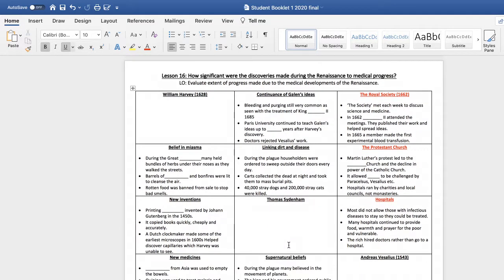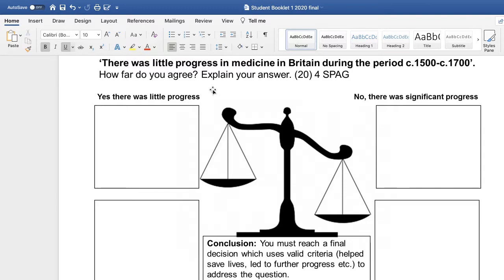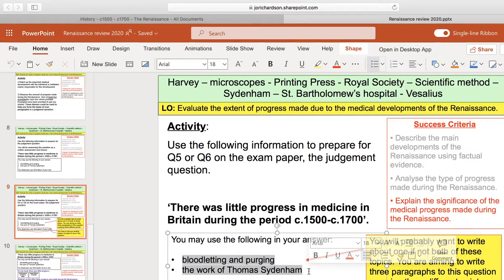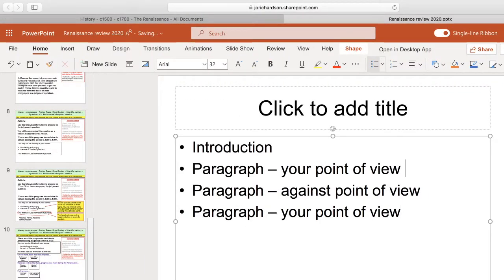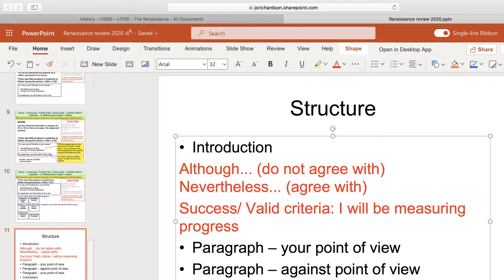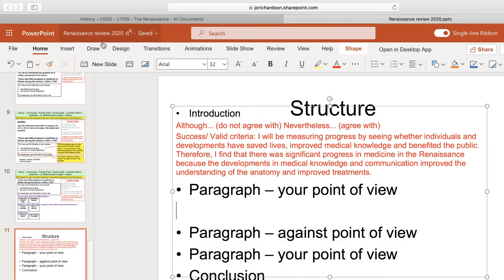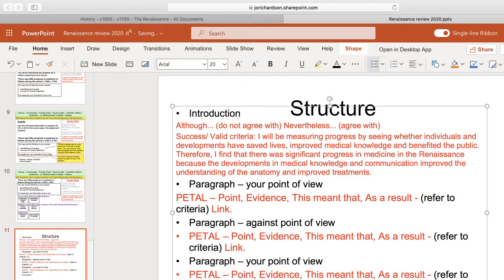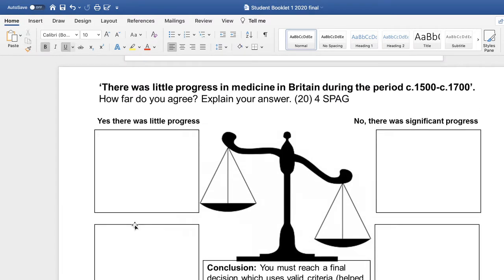Medicine booklet 1 Lesson 16 - Review and exam practice